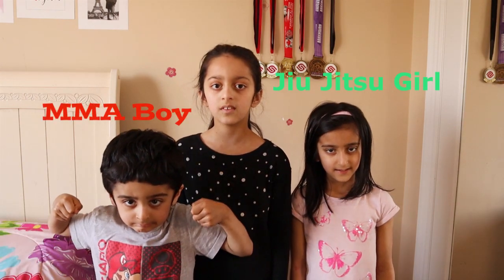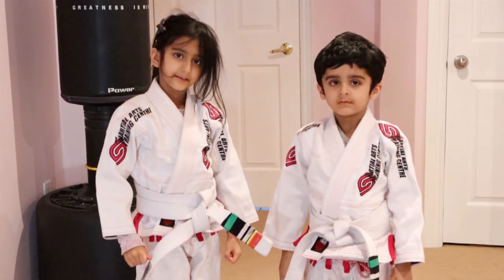KIDDO FIGHTERS - 4 - Girl Fights Boy Jiu Jitsu MMA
Back Control and Hair Pull escape